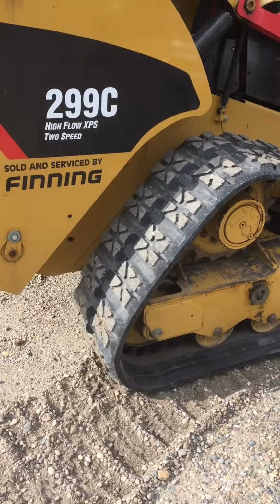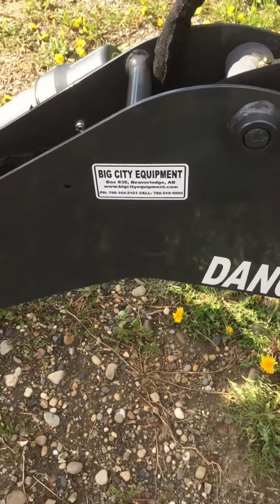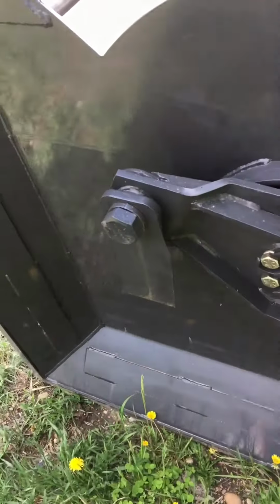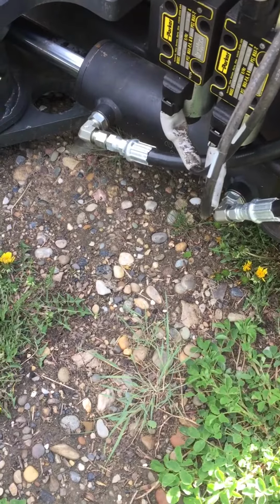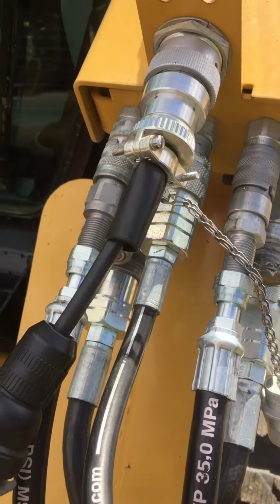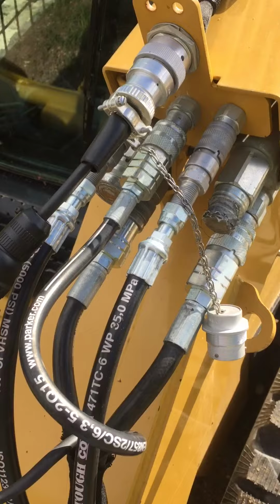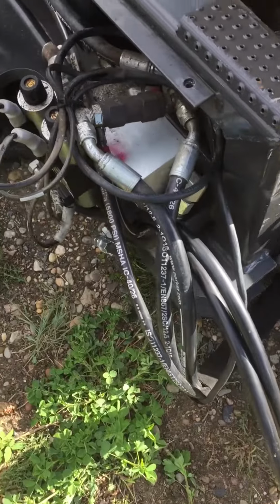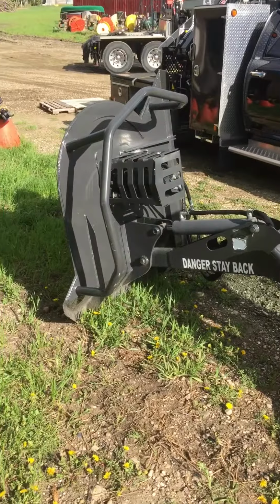Cat 299C Gets A New Toy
How to hook up a CID X-treme swing boom cutter to a Cat 299c 8 pin electrical harness and control all functions off joy sticks by adding two hydraulic hoses if you have a high flow machine.